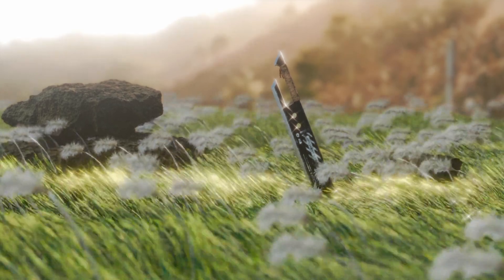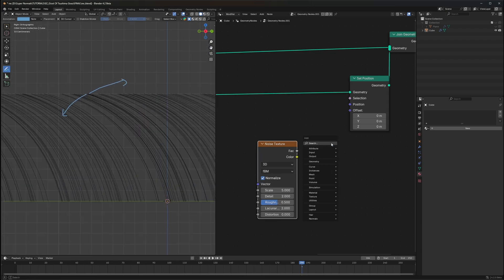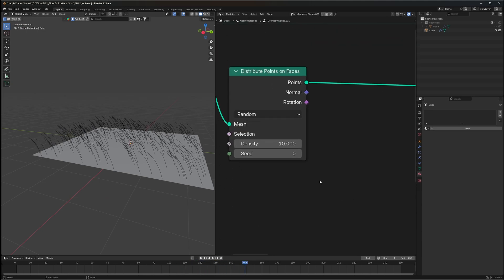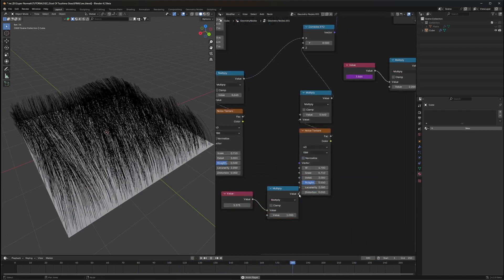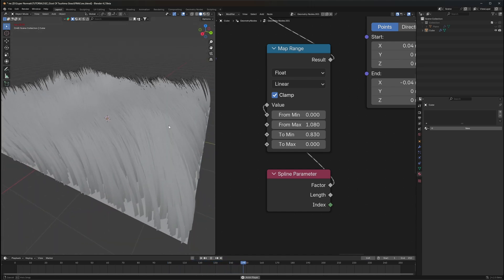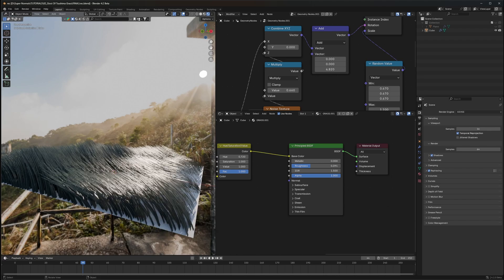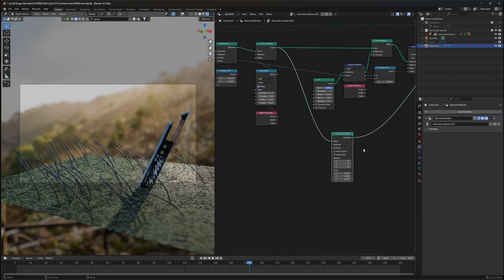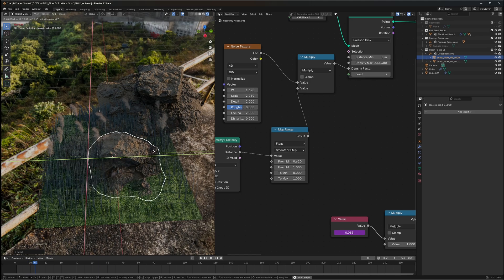Make This Grass Animation In Blender | Tutorial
In this video, we'll show you how to create a Realistic grass animation in Blender. We'll use the Shader Language to create the grass details, and then we'll use the Renderer to put it all together.

We'll show you how to create a grass animation that looks amazing. by the end of this video, you'll have everything you need to create your own high-quality grass animations in Blender!

TIMESTAMPS

00:00 Intro
00:11 Good Old Ritual
00:26 Growing Seeds
00:45 Growing the Seeds
01:30 Giving it 1st Motion
04:11 Giving it 2nd Motion
05:23 Randomizing For Natural Result
06:55 Texturing the Grass
09:43 IMPORTANT STUFF
11:10 Making 2nd Type Grass
13:44 Outro